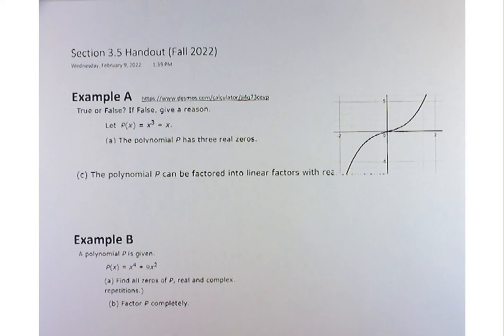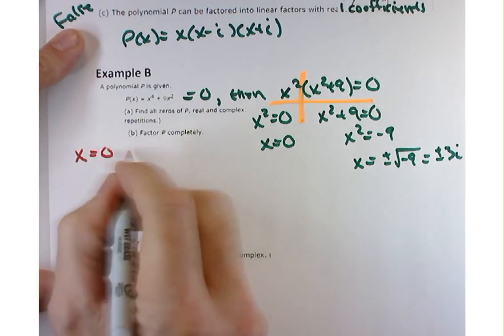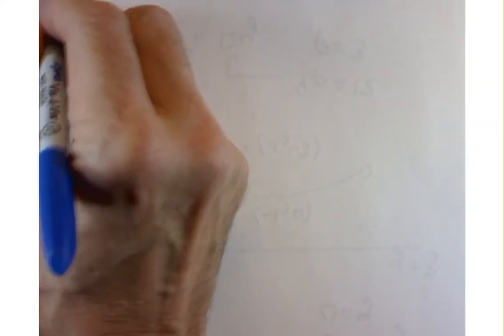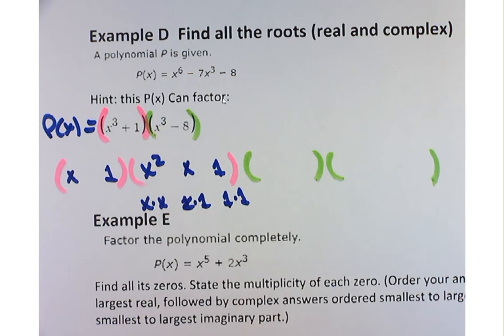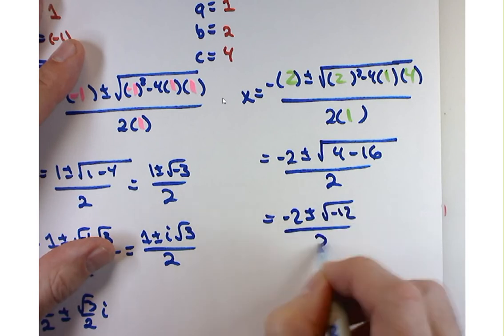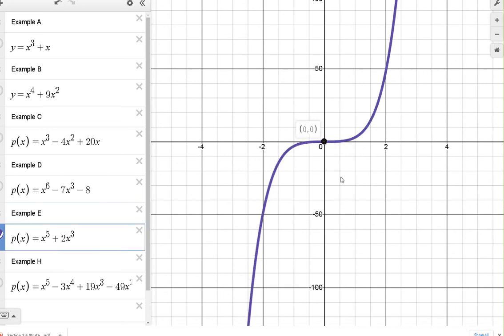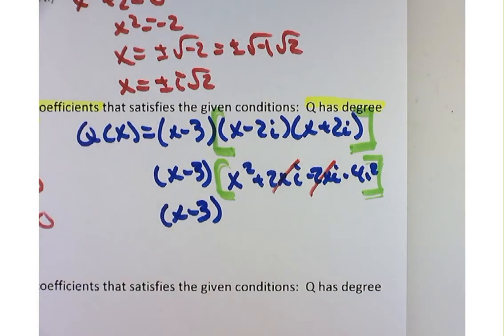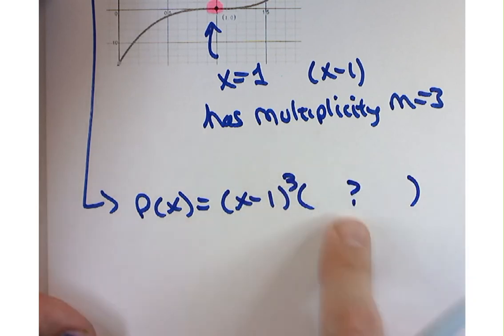Section 3.5 Complex zeros of polynomials (Fall 2022)